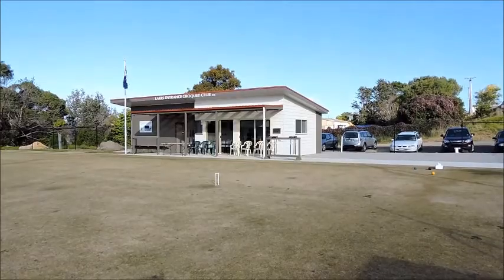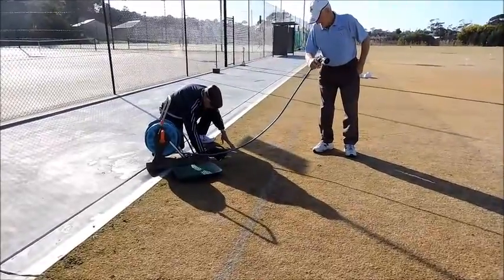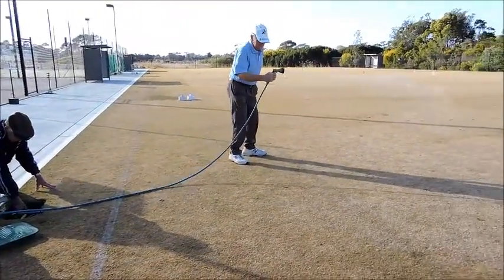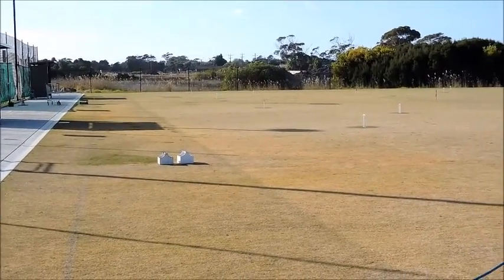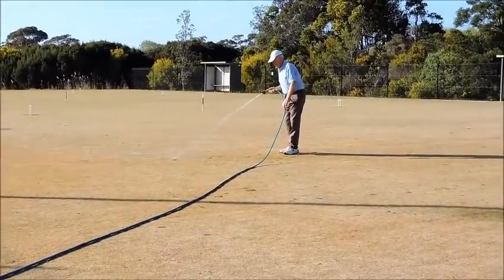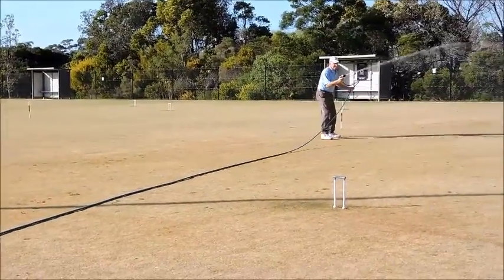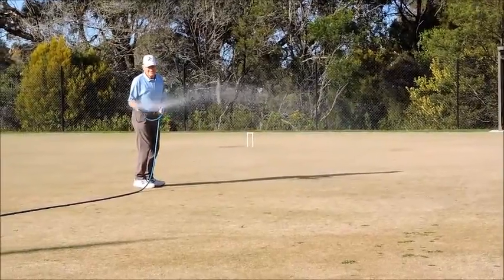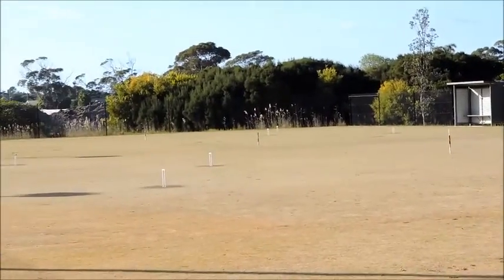Hose Grant Movie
New Hoses and Sprinklers Needed for Lakes Entrance Croquet Club